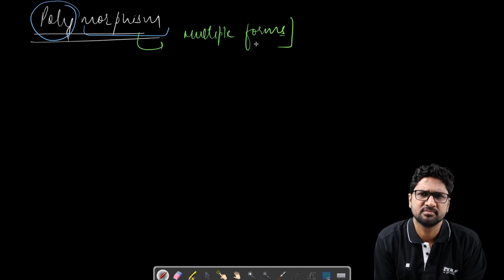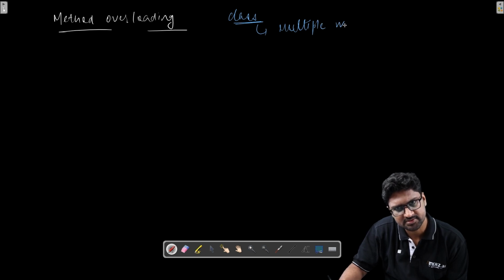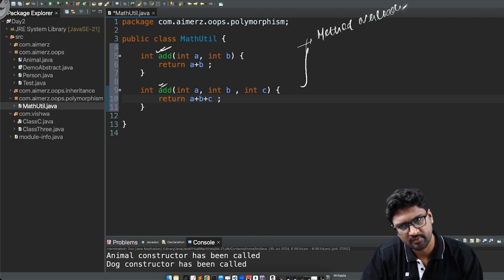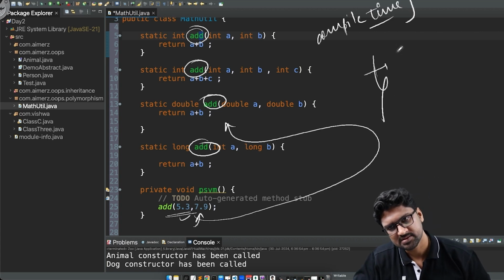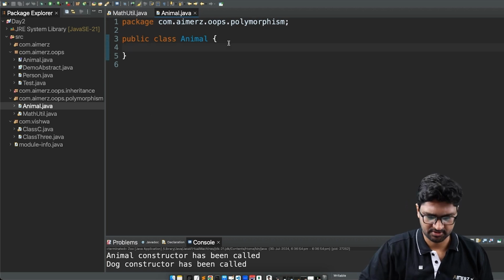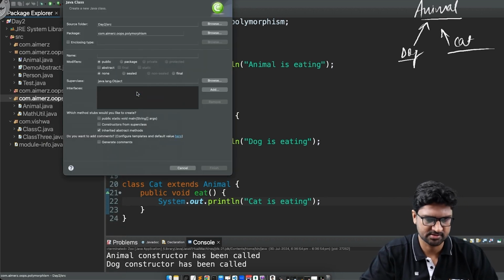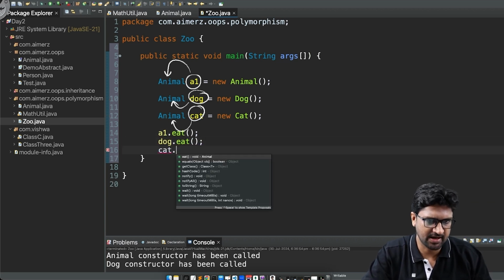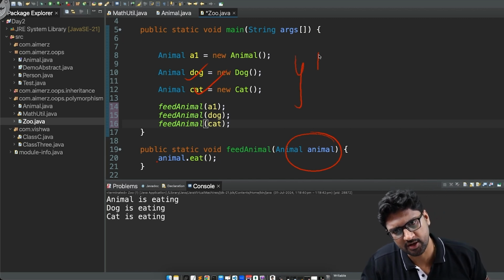Polymorphism in Java | Vishwa Mohan | Day - 15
In today’s video, we’ll explore Polymorphism in Java, one of the most powerful and essential concepts in Object-Oriented Programming (OOP). Polymorphism allows Java programs to behave dynamically, enabling objects to take on multiple forms. It helps make your code more flexible, extensible, and easier to maintain.

By the end of this video, you’ll have a solid understanding of polymorphism and how to leverage it in your Java applications to create more modular and scalable code.

In the next video, we’ll dive into method overloading and overriding in Java.

Let’s dive into polymorphism in Java! 💻